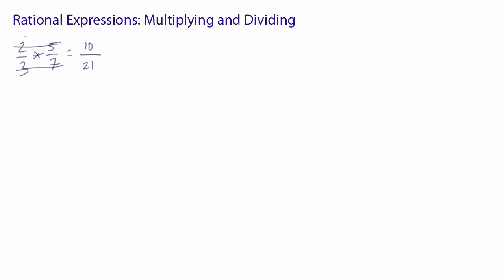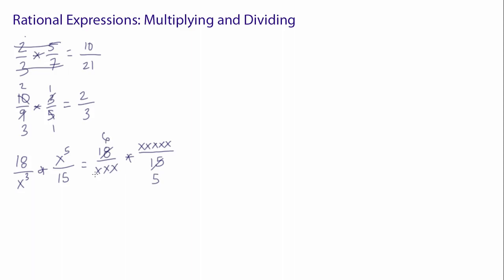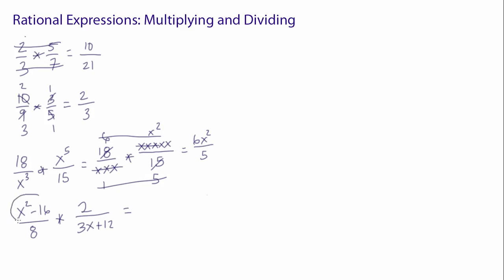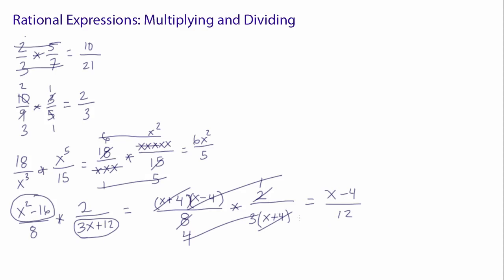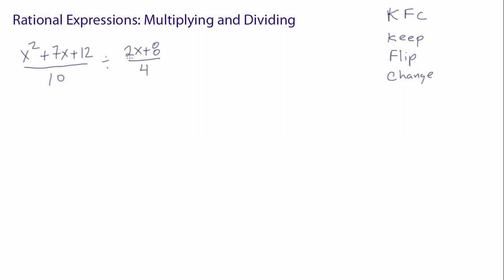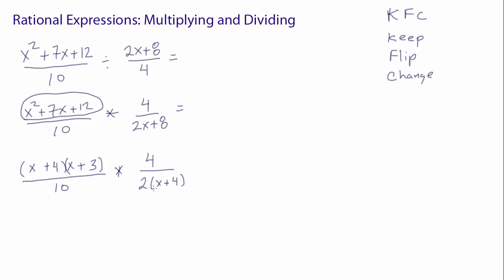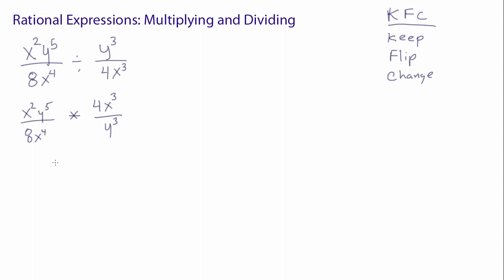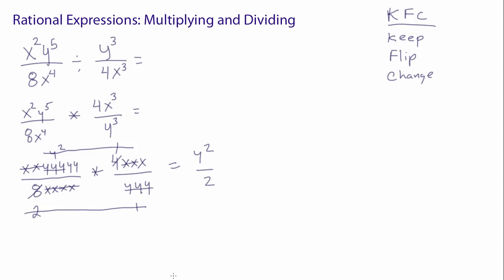Algebra - Multiplying Rational Expressions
Multiply  Rational Expressions and Divide Rational Expressions